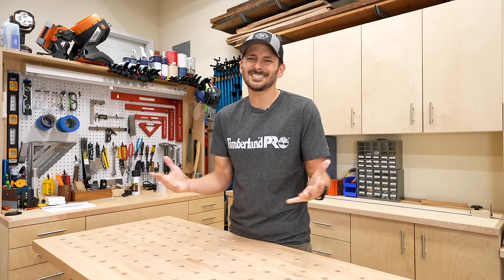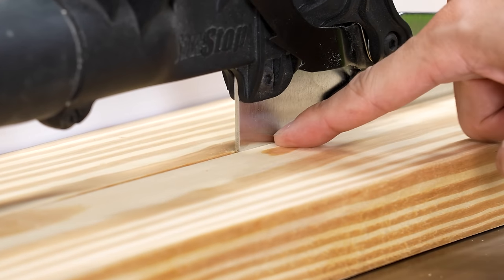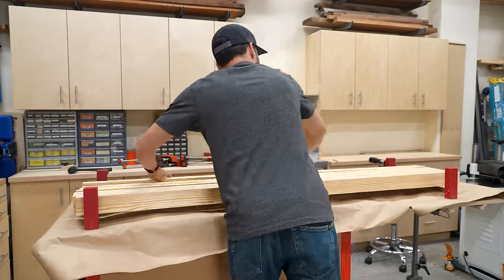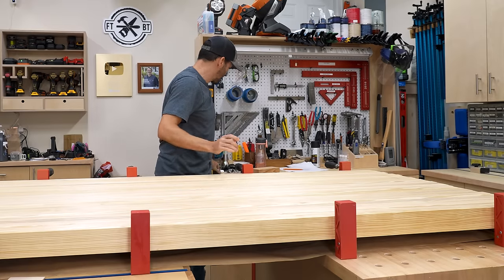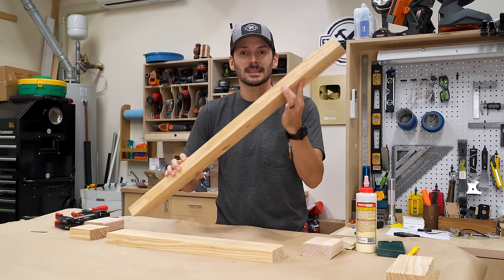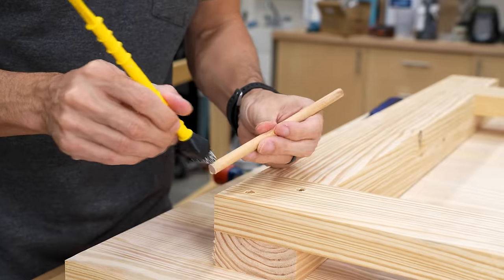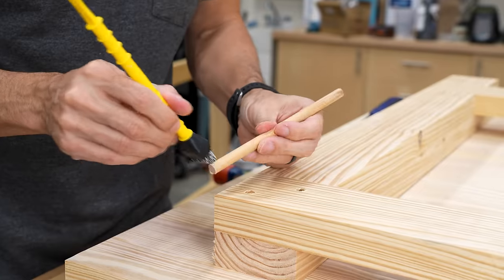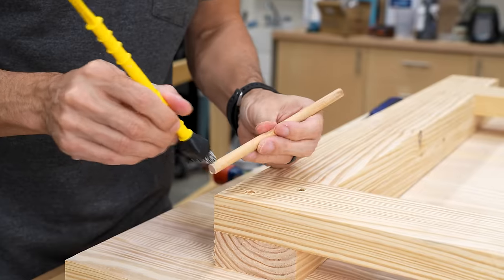Building a Sturdy Workbench with Cheap Wood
How to Build a Sturdy and Affordable Workbench from cheap 2x4, 2x6, or 2x8 lumber

Kreg Track Saw & 62” Rail
Kreg 720 Pro Pocket Hole Jig
¾” Auger Bit for Cordless Drills
Auger Bit 3 piece set
Cordless Drill Press Attachment
Extended Wood Glue
Pull Saw
Rubio Monocoat Finish